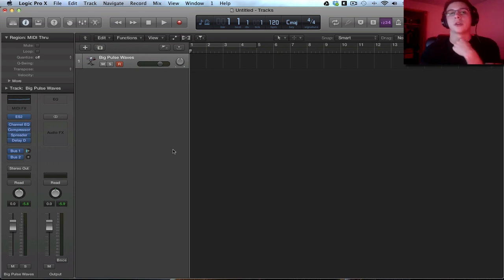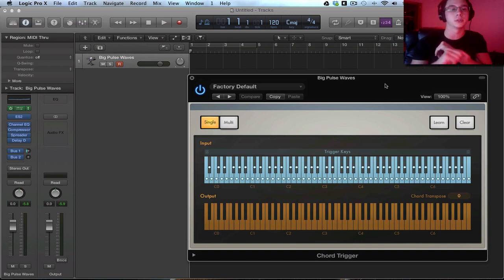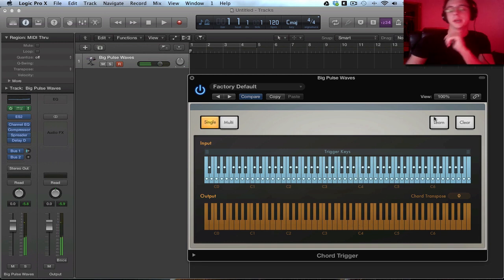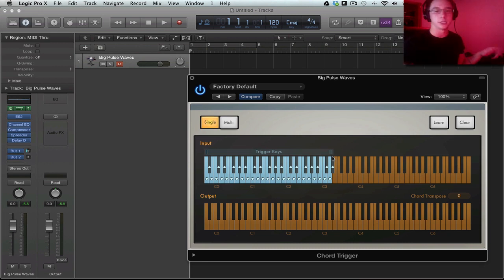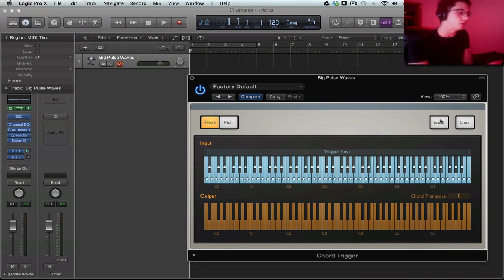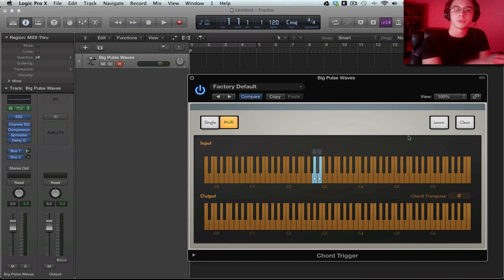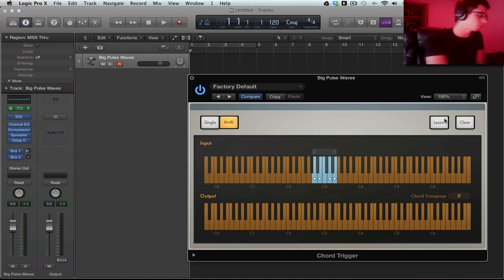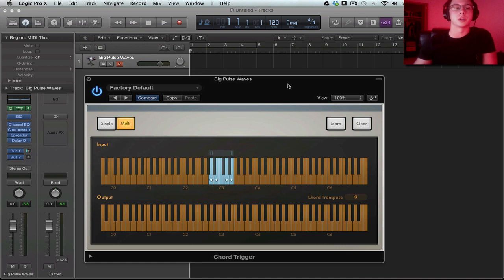Logic Pro X Tutorial - Chord Trigger